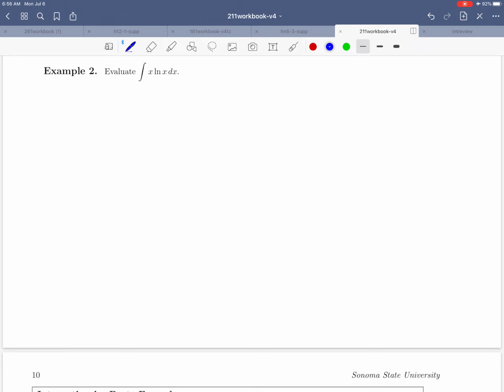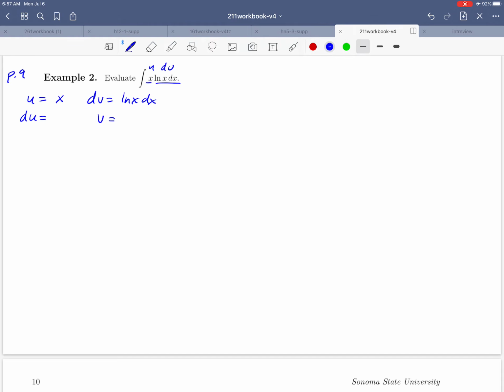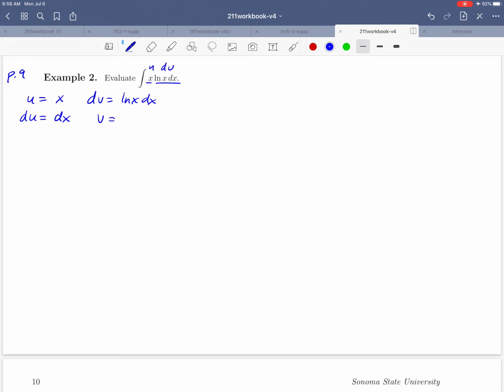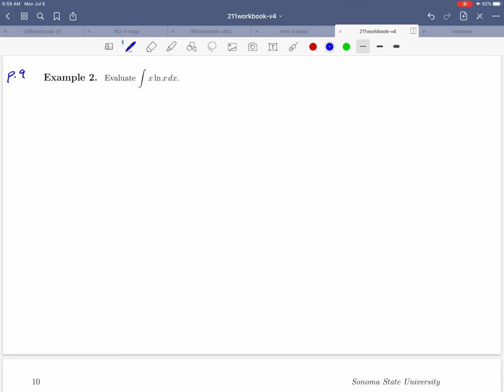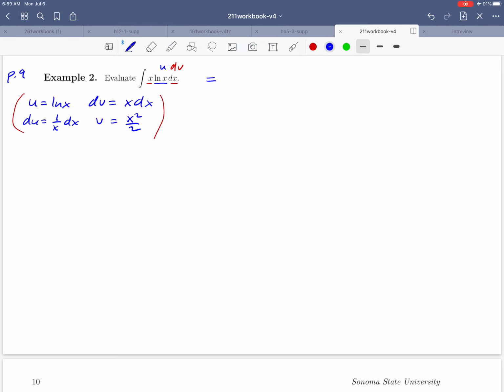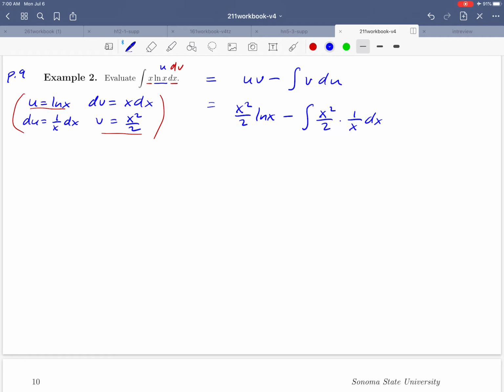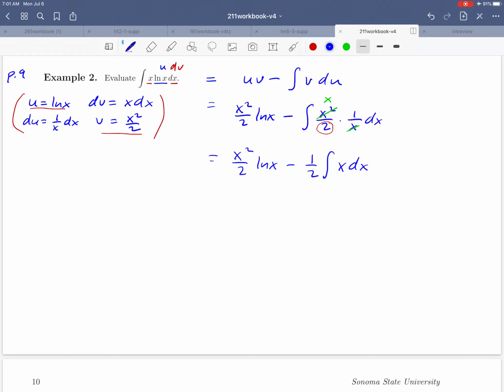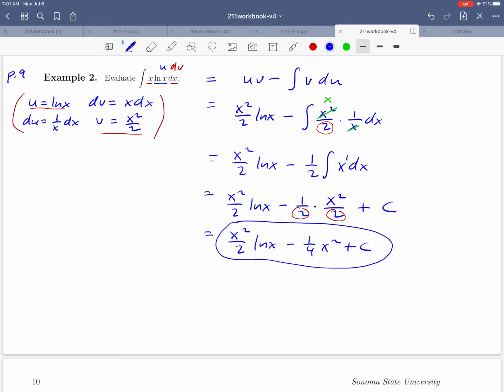Math 211 Section 5.4 Example 2